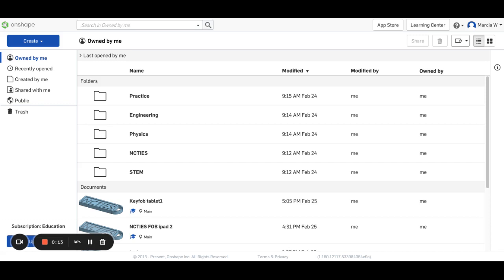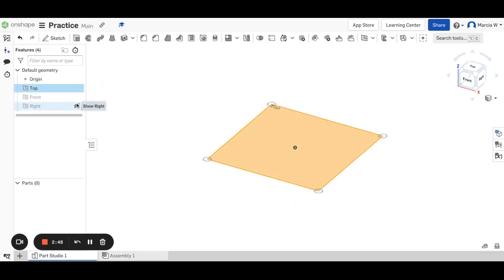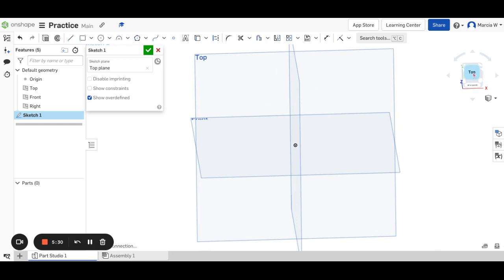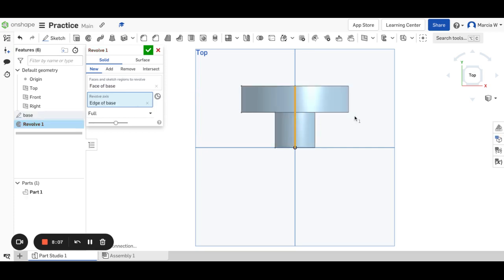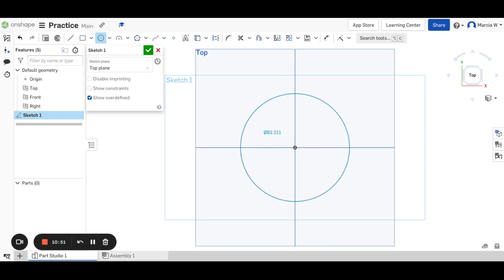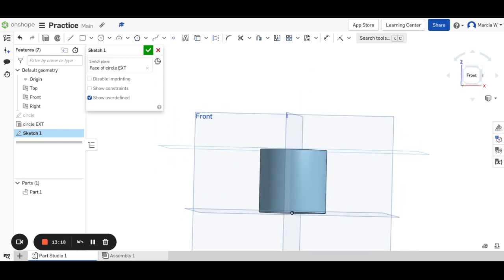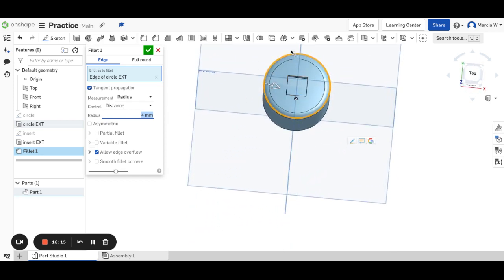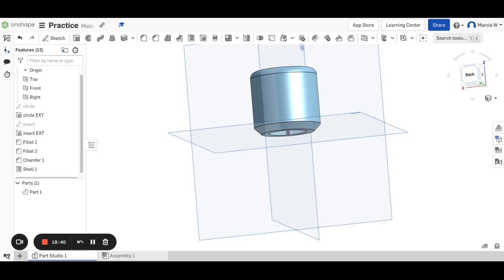Intro to Onshape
This video will help you get started using OnShape for 3D design.